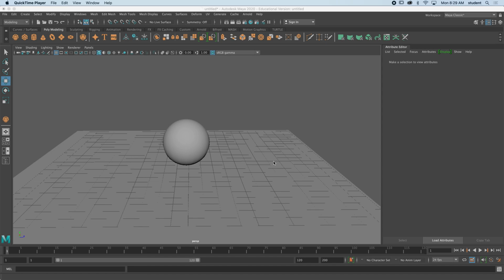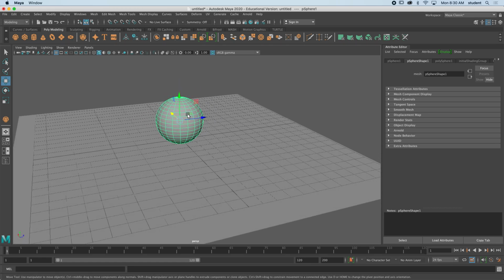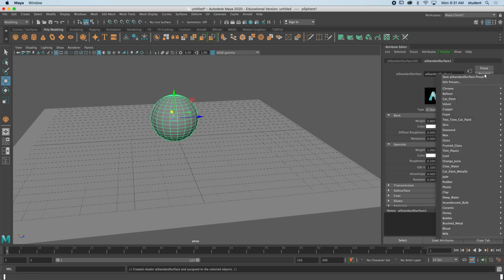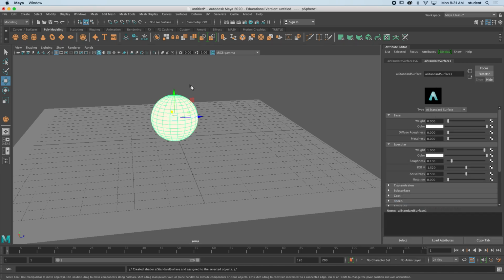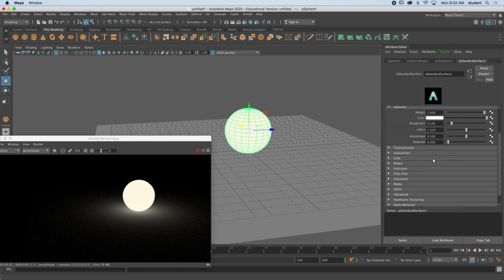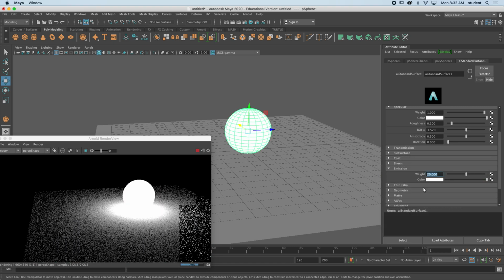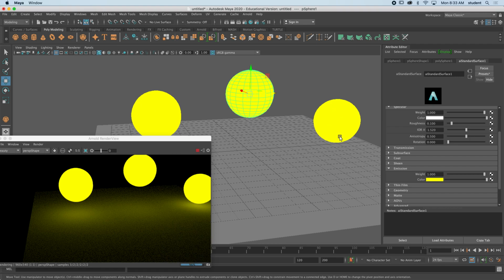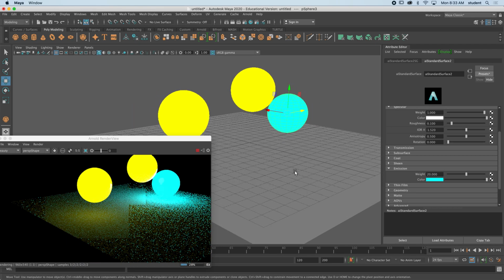Arnold Material Lights in Maya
This tutorial will guide you through the steps of using an Arnold texture to emit light in your scene. Maya 2020